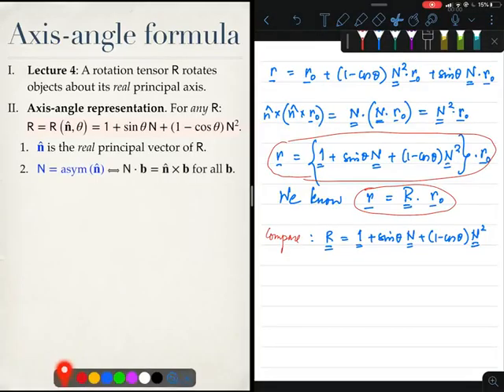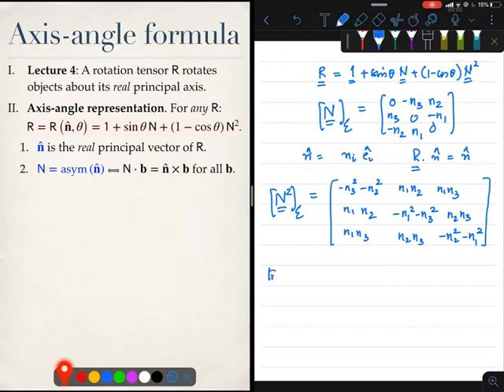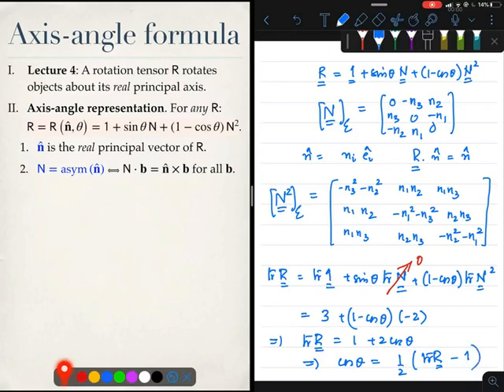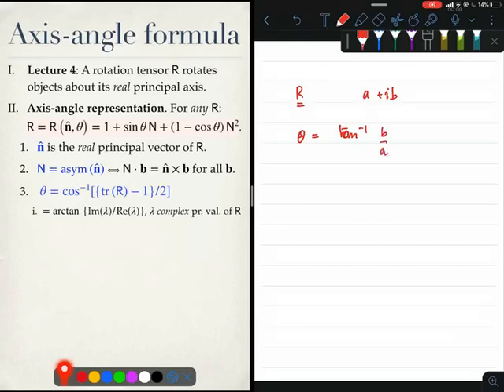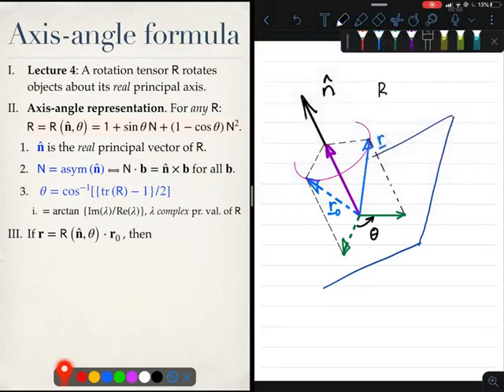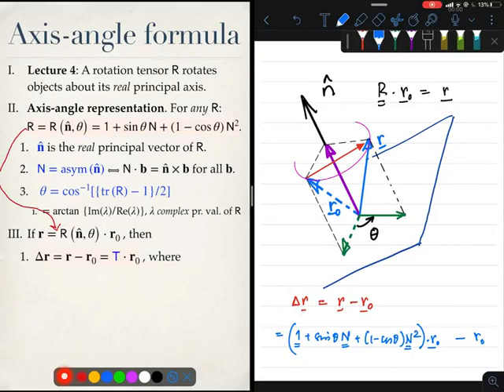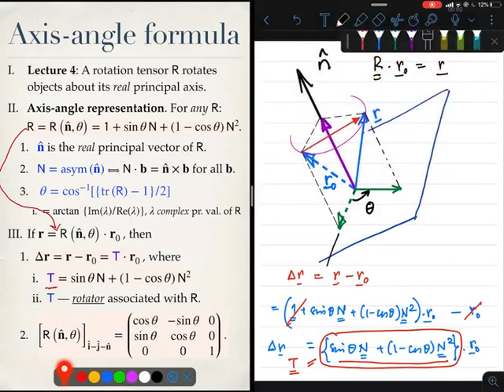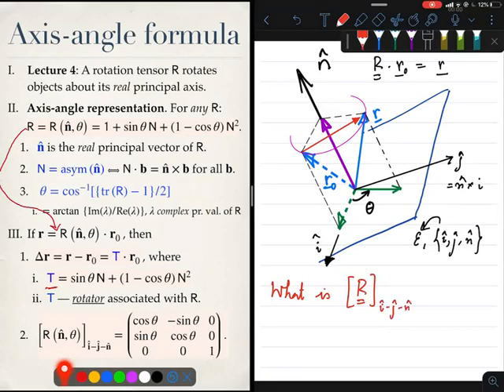AXIS ANGLE FORMULA CONTD. | DYNAMICS | IIT KANPUR